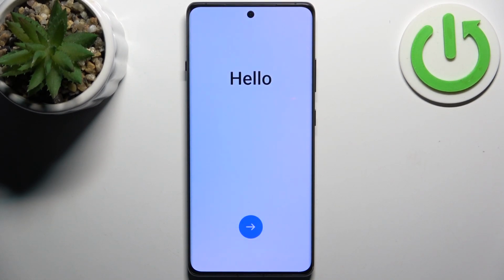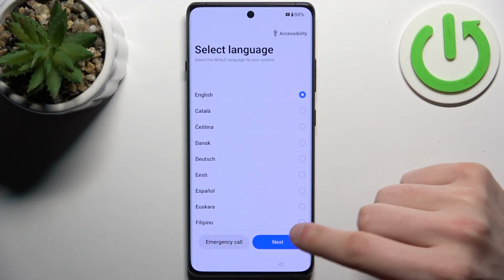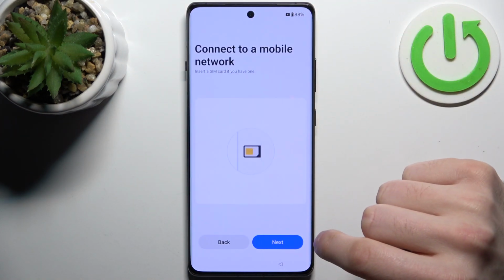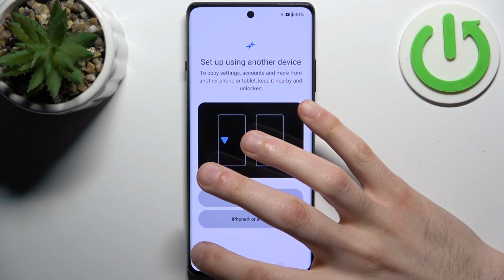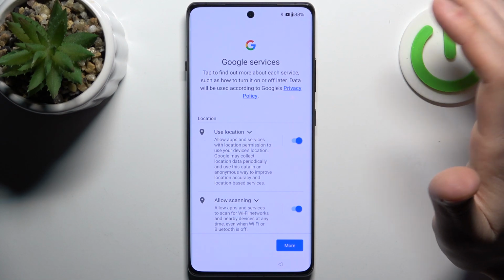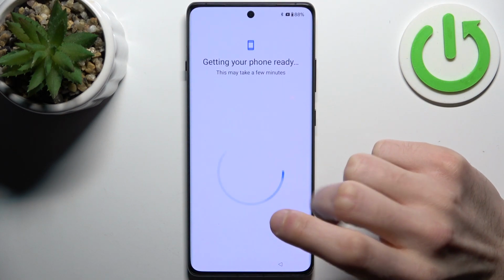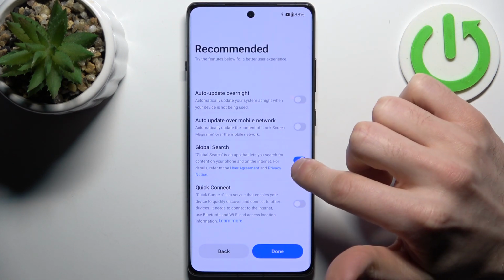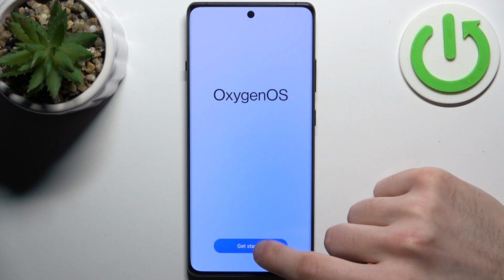How to Set Up the OnePlus Ace 3 Smartphone - Initial System Setup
Unbox and set up your OnePlus Ace 3 smartphone effortlessly with this comprehensive guide to the initial system setup. From language selection to Wi-Fi configuration and account setup, this tutorial covers all the essential steps to ensure your device is ready for use in no time. Get acquainted with your new device and start exploring its features without any hassle.

How to perform an initial system setup on the OnePlus Ace 3? How to initialize a OnePlus Ace 3 phone? How to configure the OnePlus Ace 3 device during phone setup?